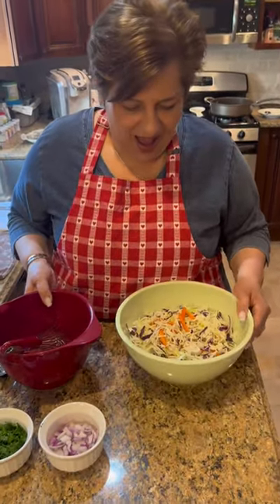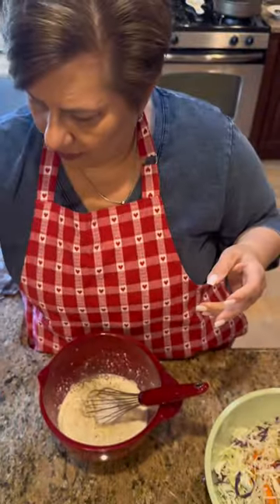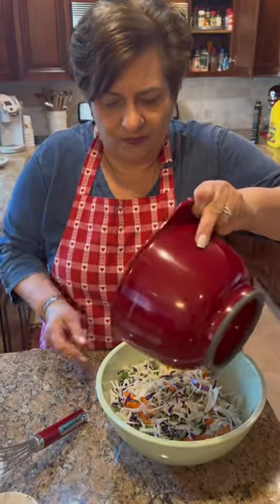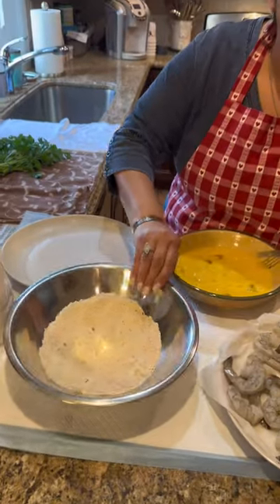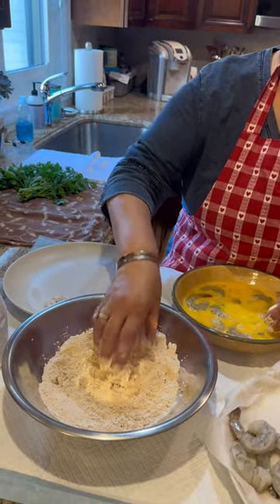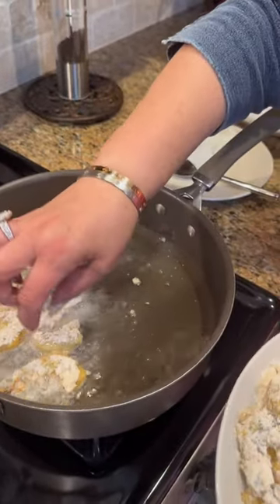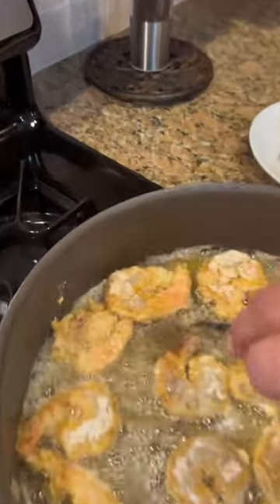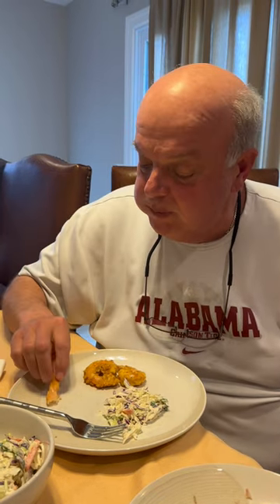Fried shrimp and coleslaw!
Coleslaw
16 ounce bag of coleslaw greens
Half a cup of red onions,
Quarter cup of parsley,
Half a cup of mayonnaise
Quarter cup or less of sugar
Salt and pepper to taste
1 tablespoon of Dijon mustard,

Shrimp,
2 pounds of jumbo shrimp deveined with tail on
Six whole eggs,
Vegetable oil for frying
Fl￼our Crack from Jj ￼